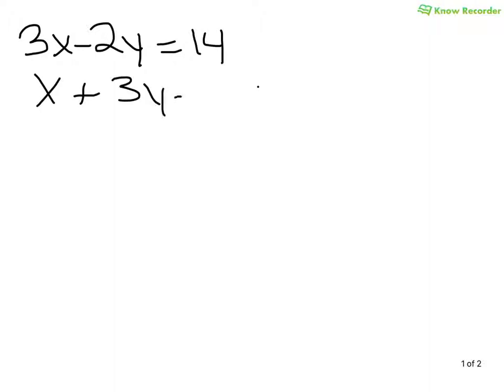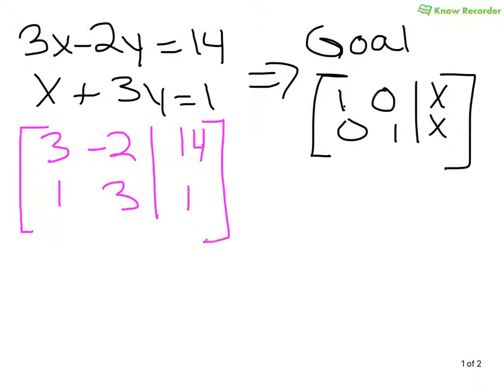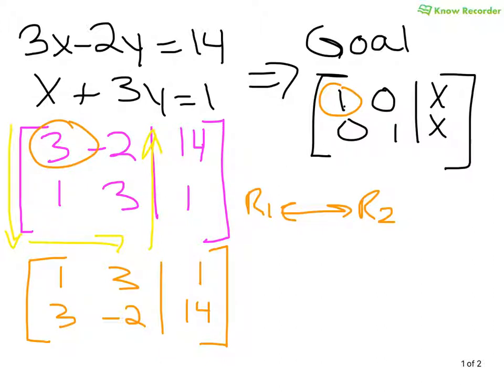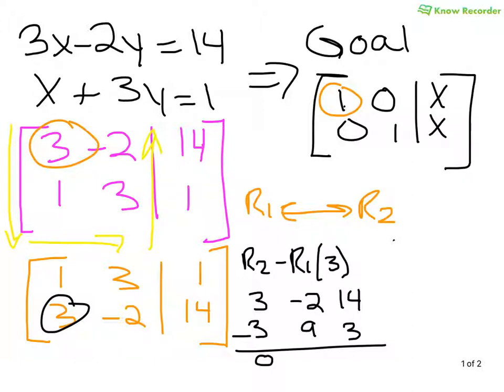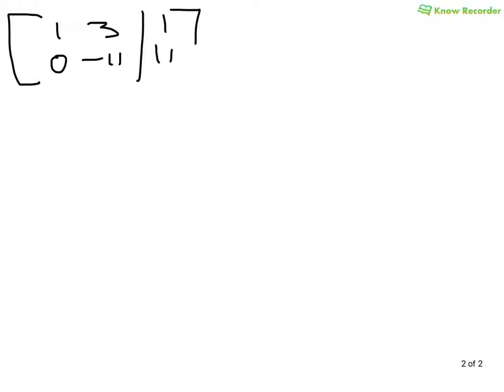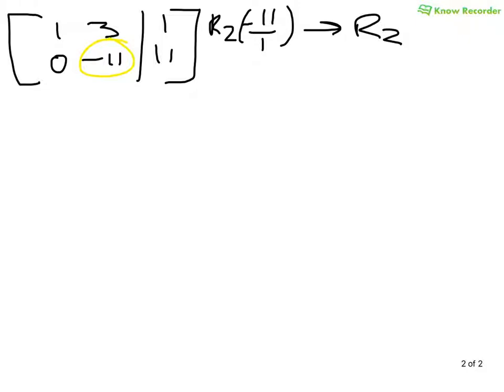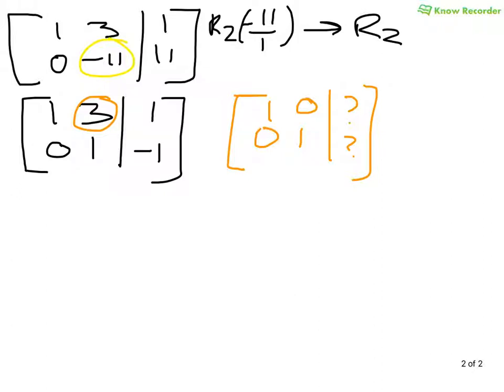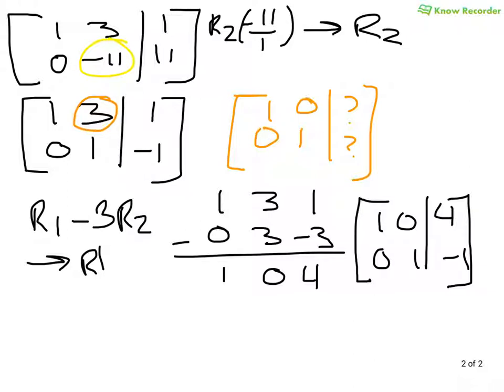Video made with Know Recorder